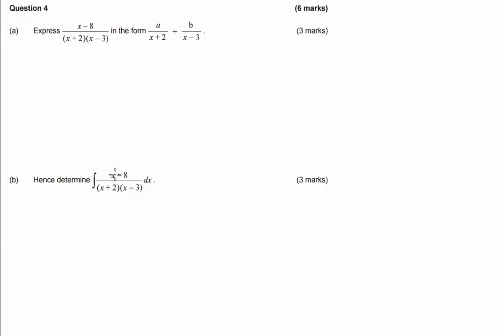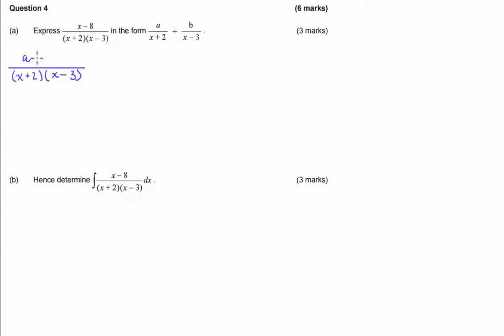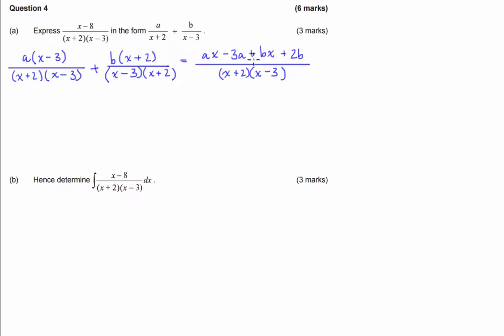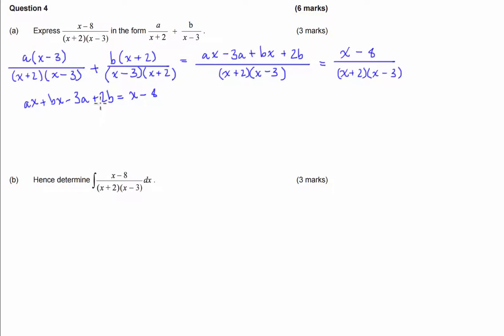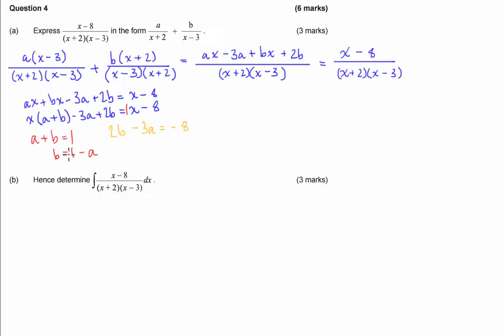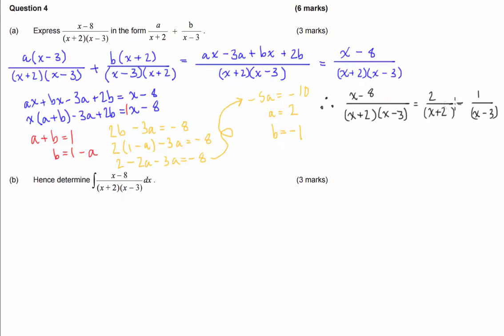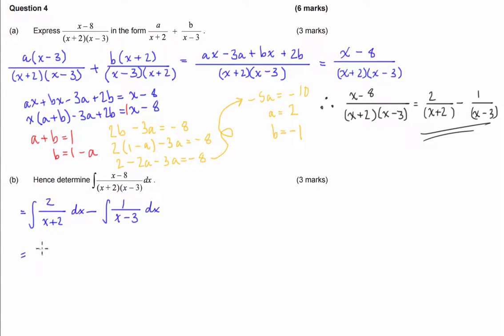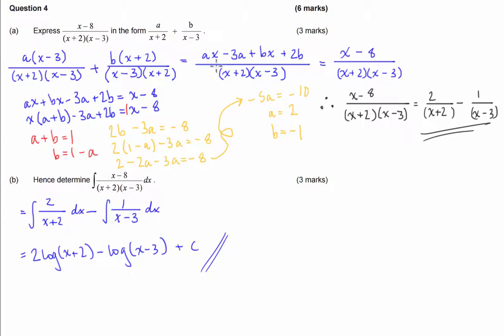Intergration Using the Method of Partial Fractions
Integration Using method of Partial Fractions - A complete example!

Question 4 from the calculator free section of the 2016 Specialist Maths WACE exam.

Hope my explanation helps :)

Peace